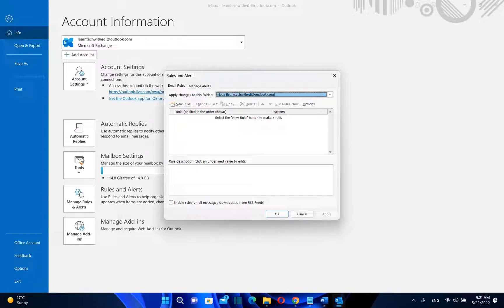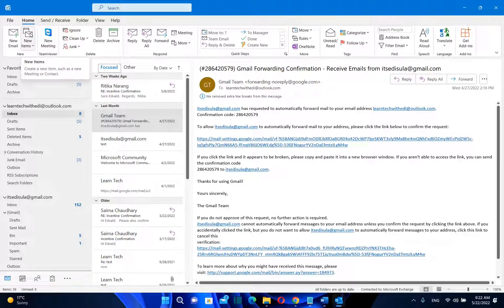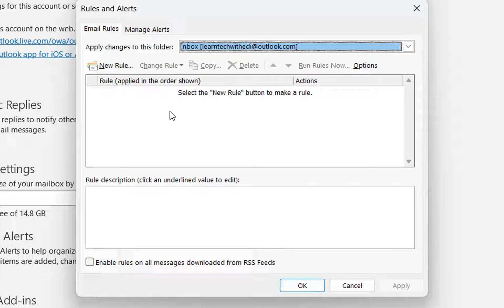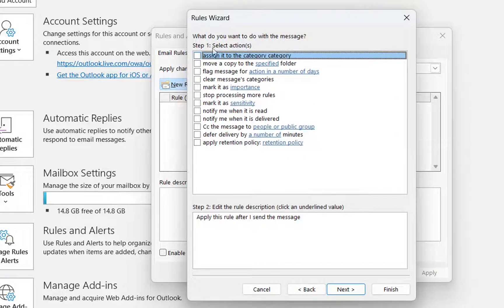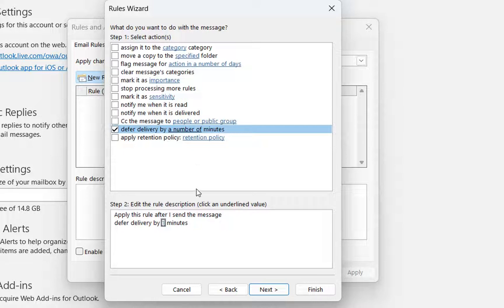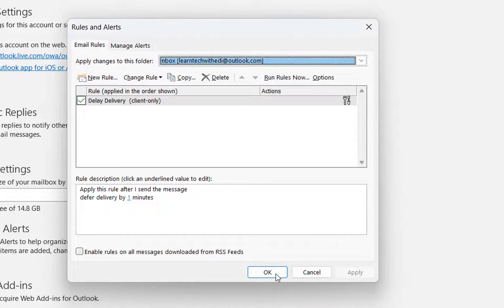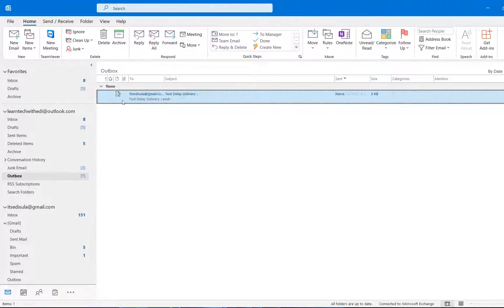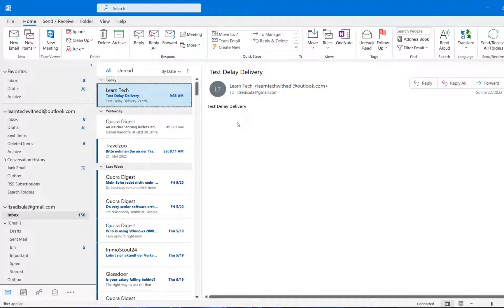You MUST Activate this Feature on your Outlook | A Chance to Cancel Sent Emails–Delay Email Delivery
How to Recall/Cancel a Sent Email in Outlook
outlook rules,
delay emails,
how to delay emails in outlook,
delay emails in outlook,
how to delay sending an email in outlook,
delay all the email that you sent in outlook,
how to delay sending an email in outlook 365,
delay email delivery,
delay all outgoing emails,
delay outgoing emails in outlook,
outlook,
office365,
outlook tips,
outlook feature,
outlook rules,
create outlook rule,
delay email delivery in outlook,

delay all sent emails in outlook, How To Send Delayed Email in Outlook, Delay all Emails from being Sent in Outlook - Creating a Rule, delay sending email,delay email,microsoft outlook,outlook 365,delay email delivery, Delay Email Delivery in Microsoft Outlook on the Desktop and Office 365